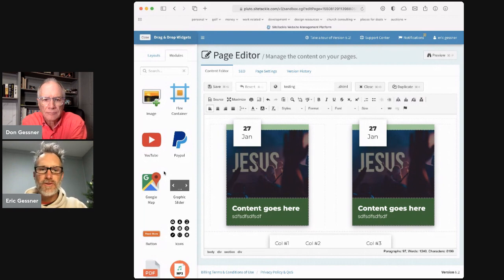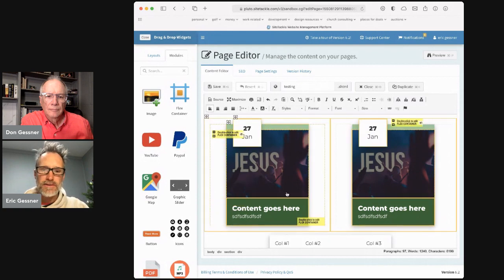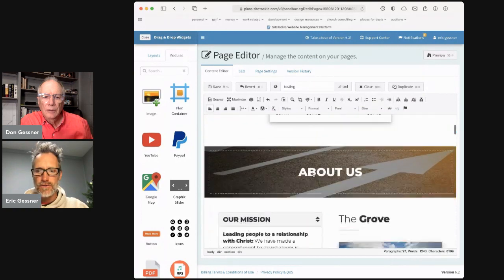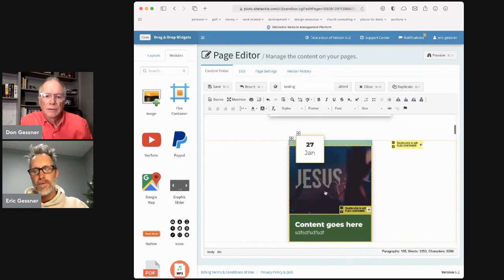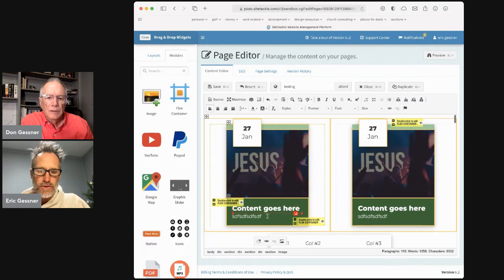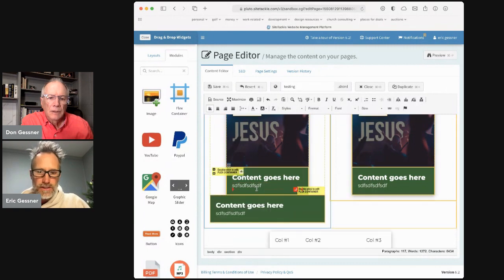Copy and paste shortcut tips when editing a page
Learn how to quickly replace or move elements on the page with copy and paste.